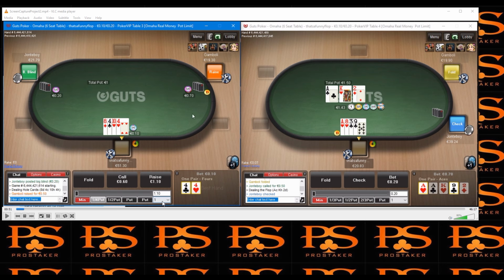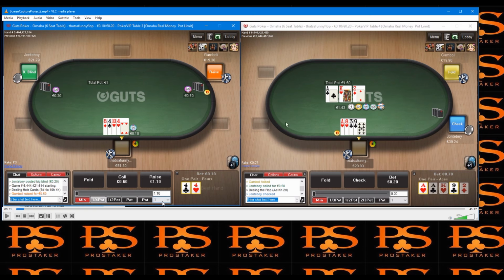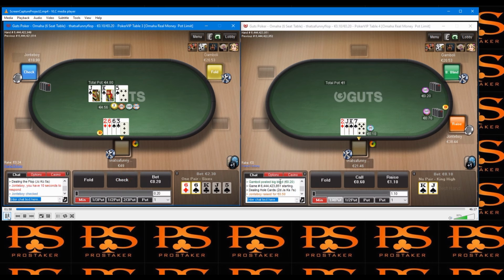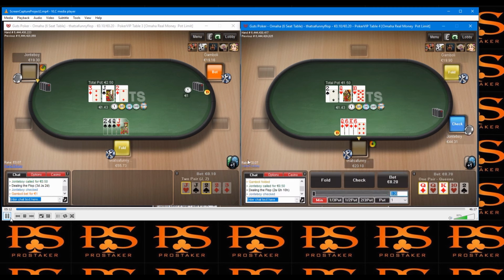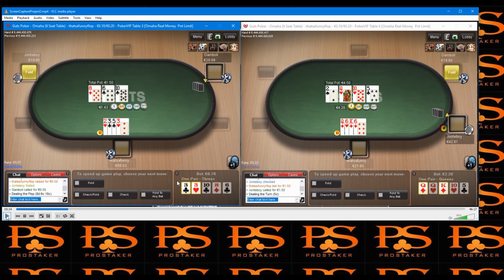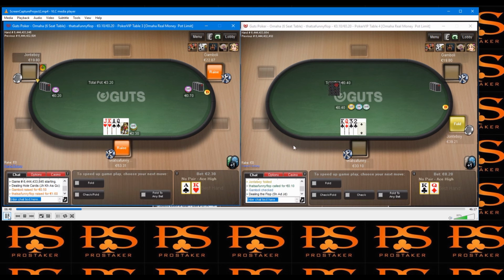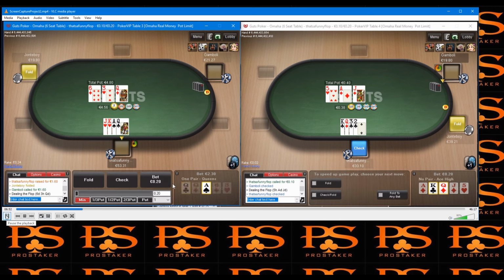Pot Limit Omaha Cash Game Coaching On GUTS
Fan of PLO? This video is perfect for you! Our staking partner ProStaker review a two table session played over on our private cash game tables on GUTS.

Johan discusses his hands throughout analyzing each and every spot. Picking apart all of his decisions to make sure the best and most profitable plays were made throughout.

Want to play on GUTS?